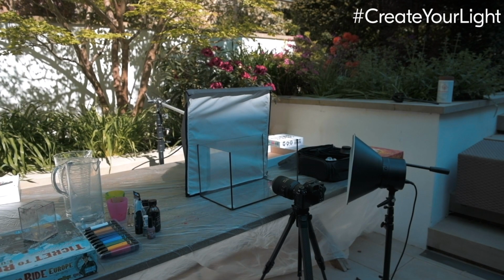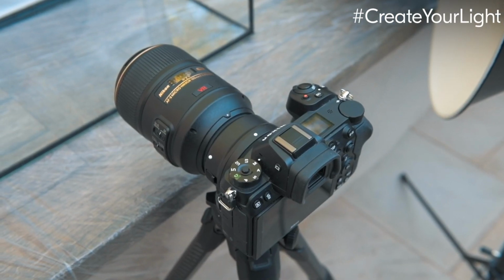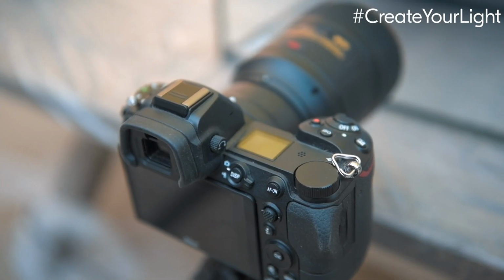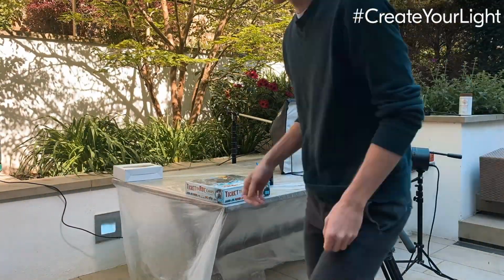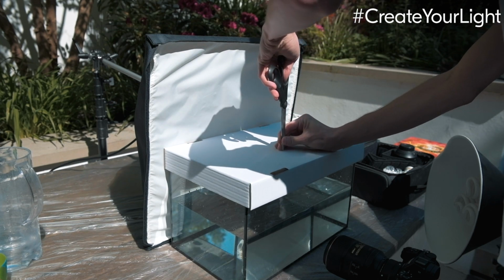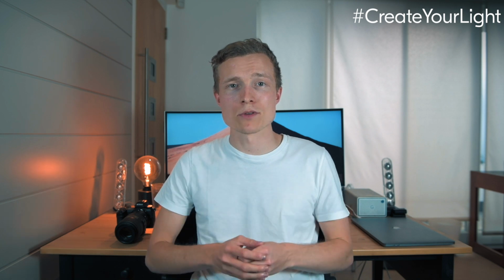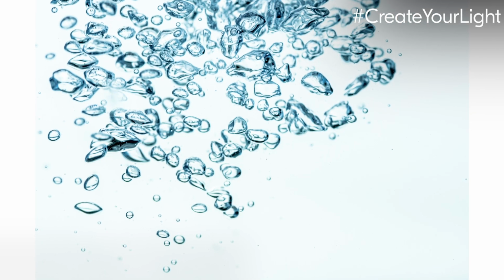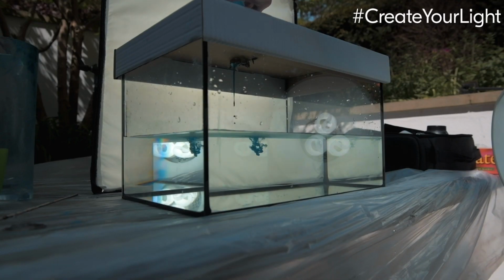Create Your Light Theme 4: Abstract Macro Photography with Alex Stead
Ready to put your creative skills to the test? Join travel and adventure photographer Alex Stead as he explores the challenging theme of macro photography for the first time. Using simple techniques and light, Alex experiments at home with the effects of immersing paints into water – creating great results that everyone can achieve with a simple setup at home. Check out his early attempts and follow his journey through CreateYourLight theme 4 AbstractMacroPhotography. We’ll be providing him and you with some tips and tricks for improving his execution of this difficult subject matter.